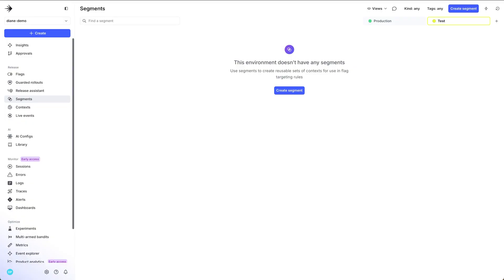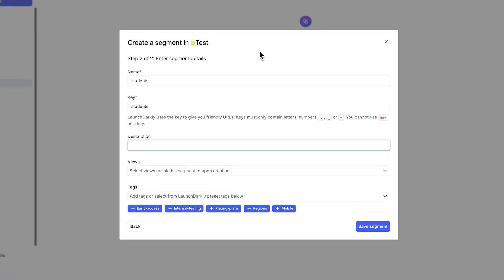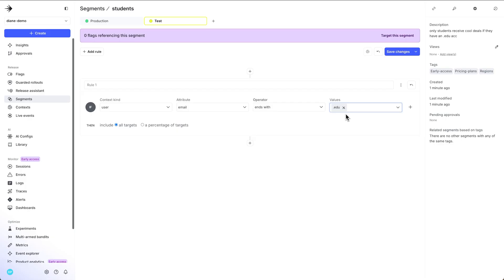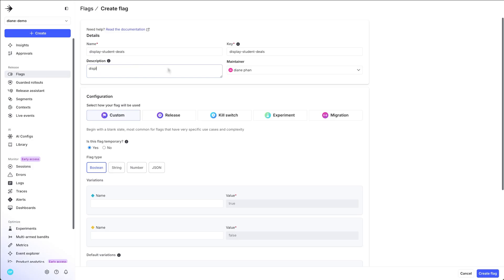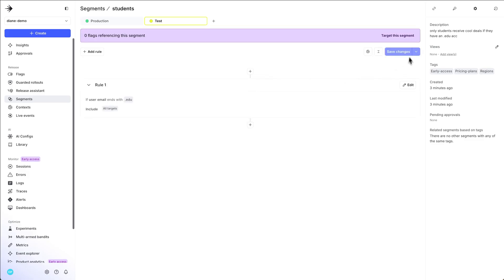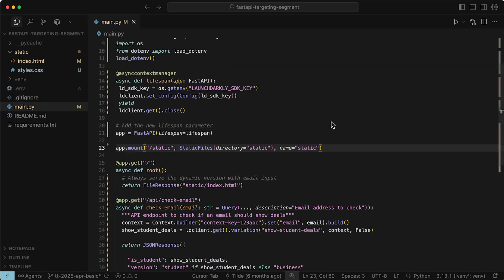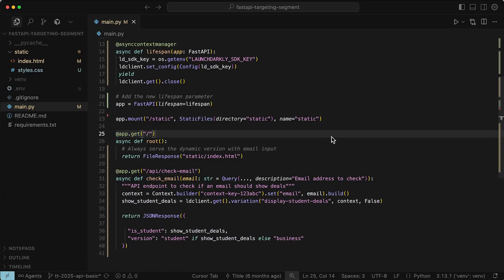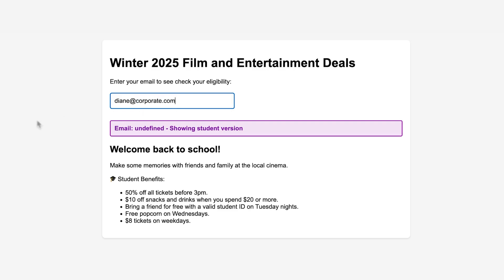Target Users in Production Without Redeploying Code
Showing different experiences to different users does not have to be complicated.

With LaunchDarkly feature flags and segments, you can target specific users, like students with .edu emails, and instantly display personalized offers without redeploying code.

Build and test user targeting directly from the LaunchDarkly dashboard, manage SDK keys safely, and deliver tailored experiences for every audience.

Try it yourself and explore how LaunchDarkly makes personalization simple.